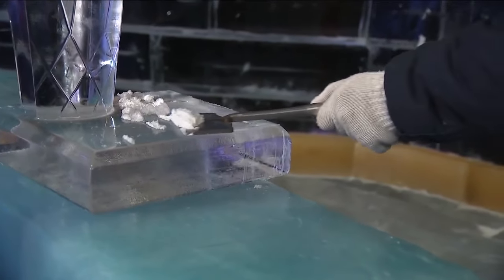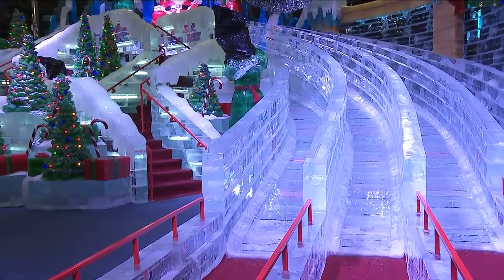ICE! returns to Gaylord Rockies with scenes from A Christmas Story